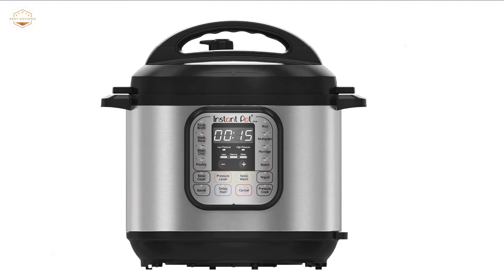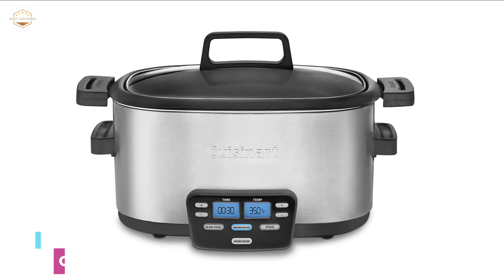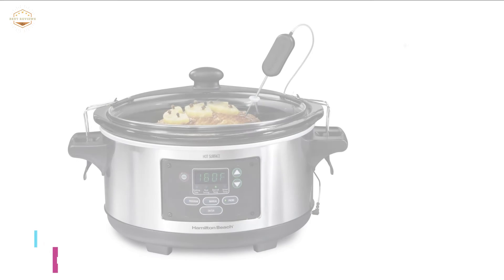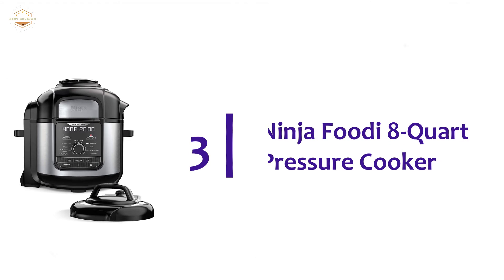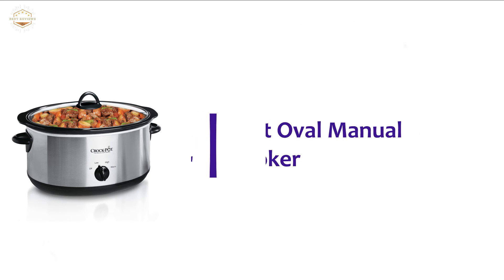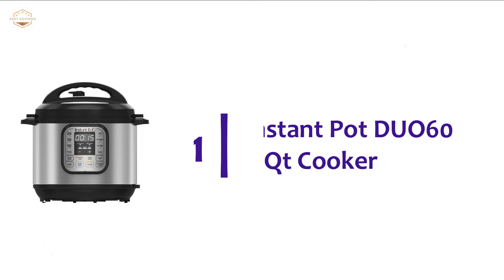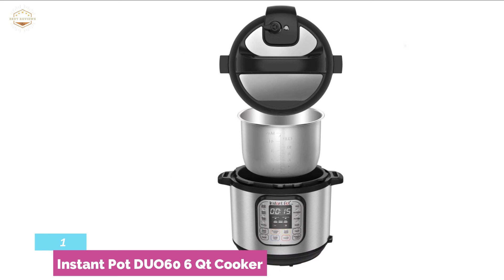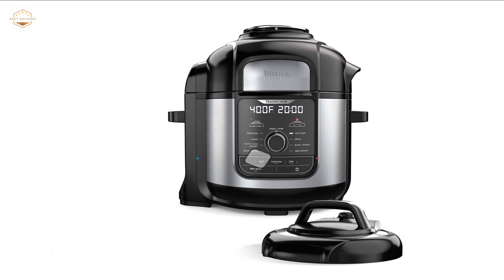Top 5 Best Slow Cookers 2021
5. Cuisinart 3-in-1 Cook Central

4. Hamilton Beach Programmable Slow Cooker

3. Ninja Foodi 8-Quart Pressure Cooker

2. Crock-Pot Oval Manual Slow Cooker

1. Instant Pot DUO60 6 Qt Cooker